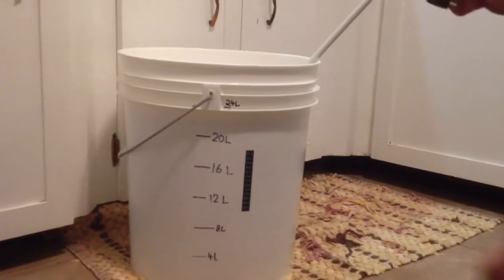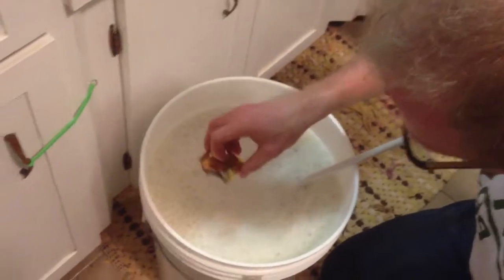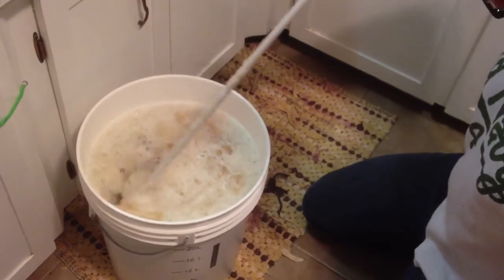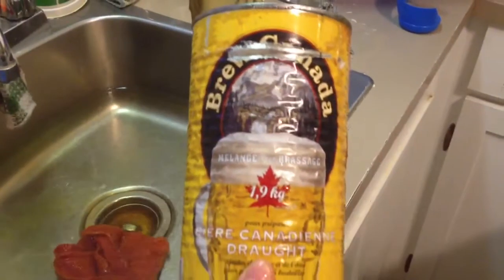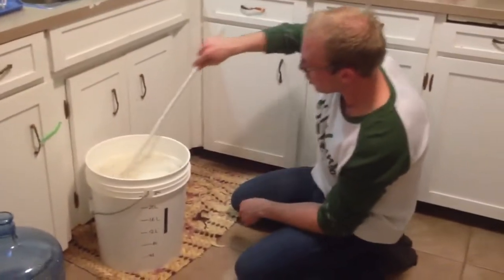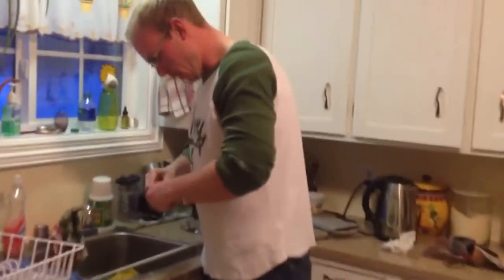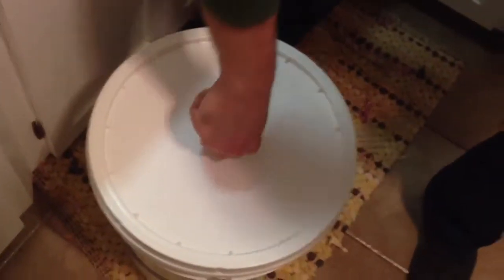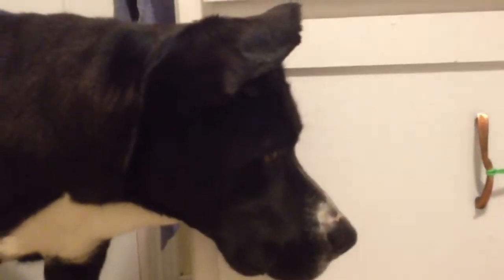Making Canadian Draught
A short instructional video to get people excited for a little Canadian Draught... Those who will be interested in having a few of them with me in the coming months that is.

The secret of exactly what went into that bucket in the first place shall remain as such. Enjoy, as I will, in a month.